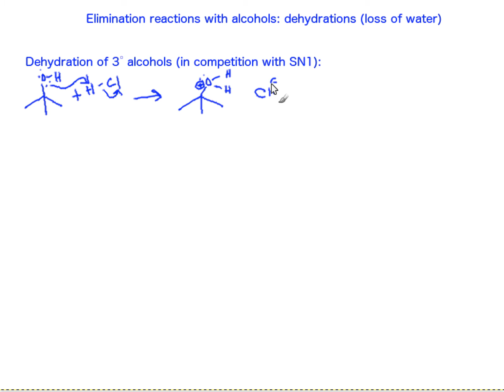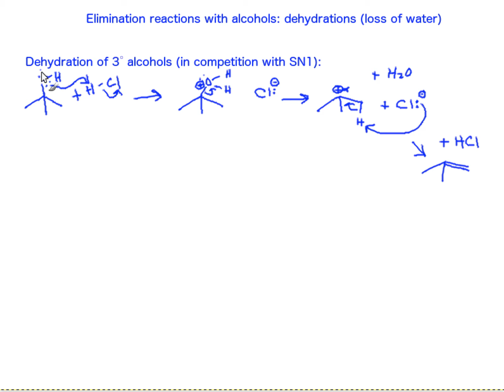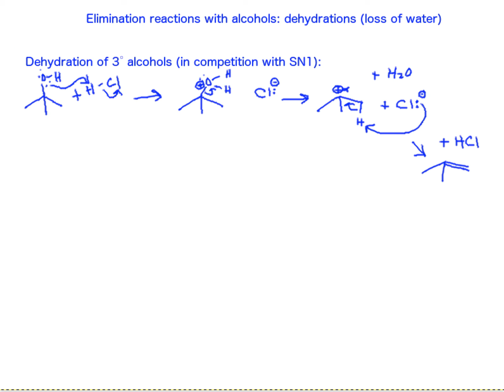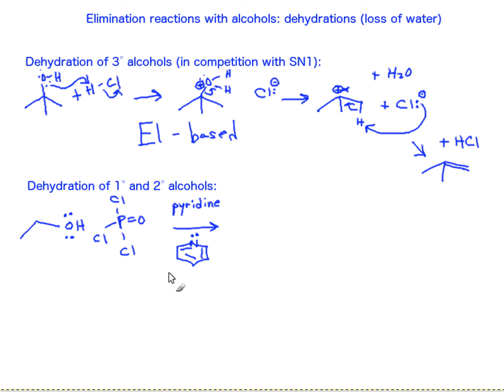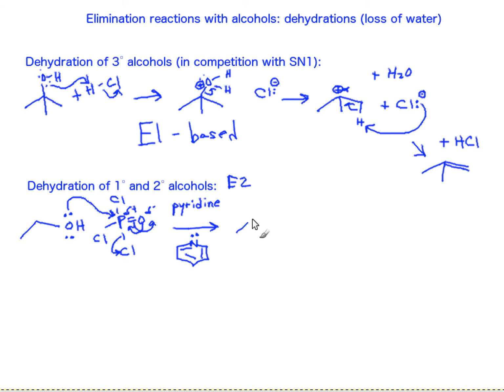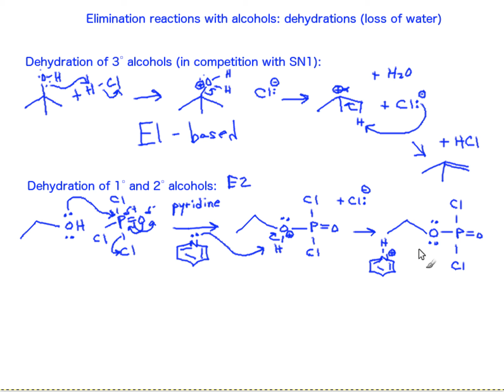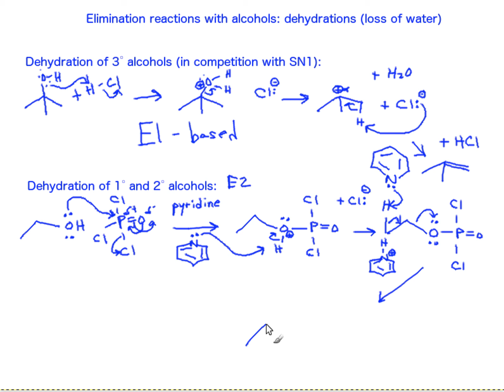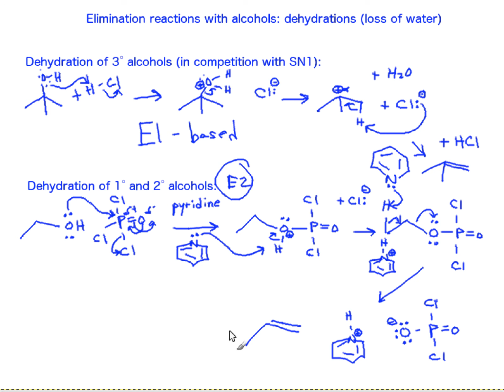Alcohol Eliminations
dehydration reactions